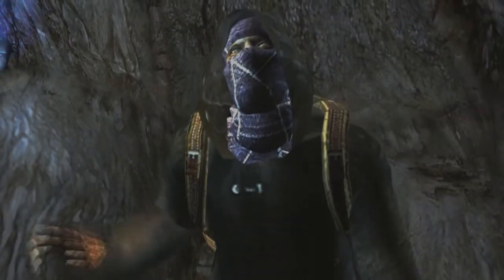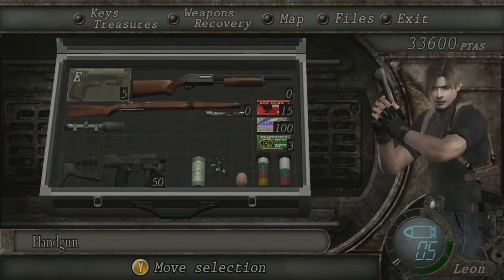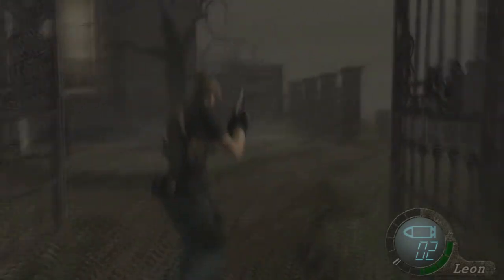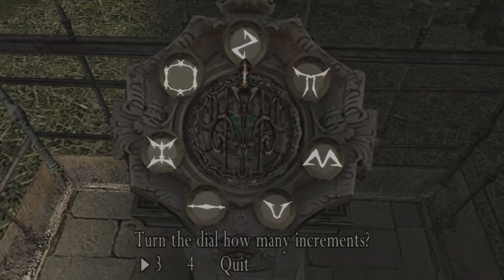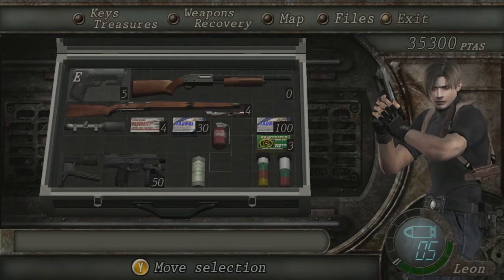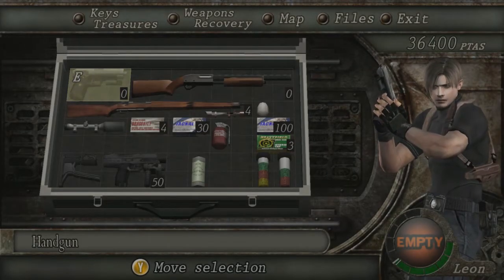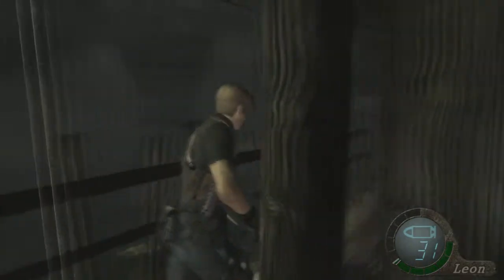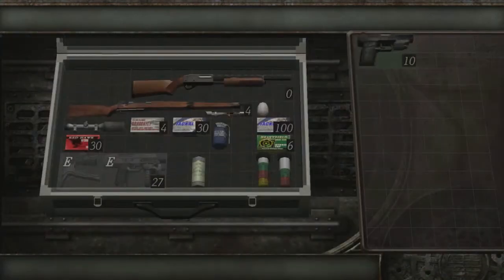Resident Evil 4 " Mech Plays " - Walkthrough Part #3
Welcome viewers to the 3rd in series of my RE4 playthrough :D